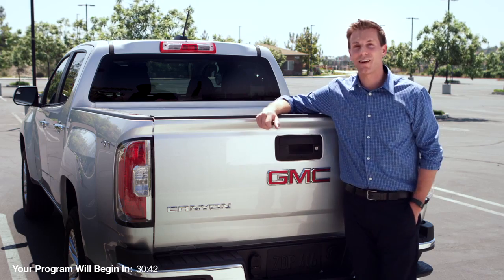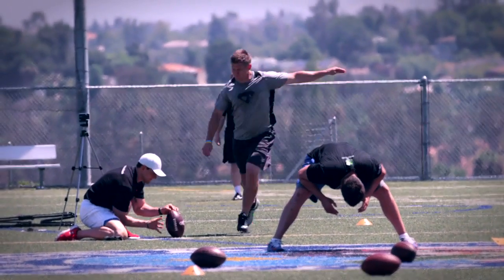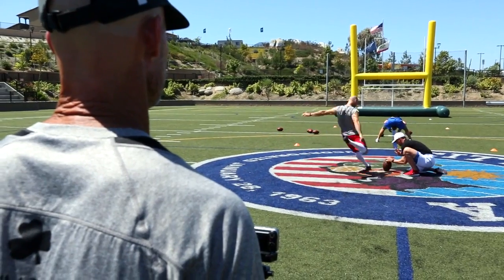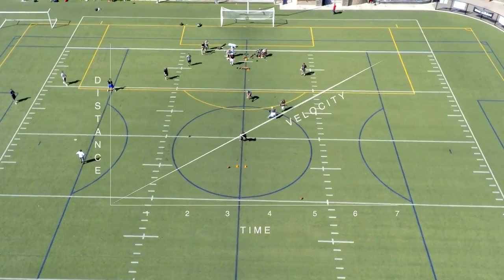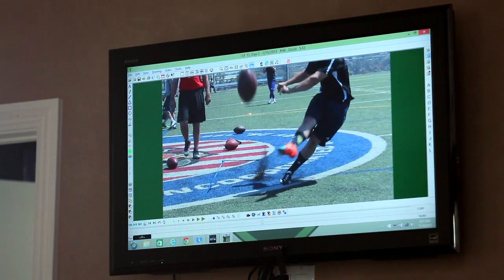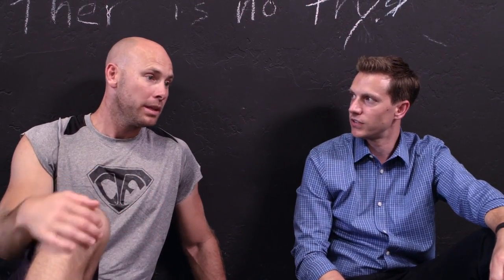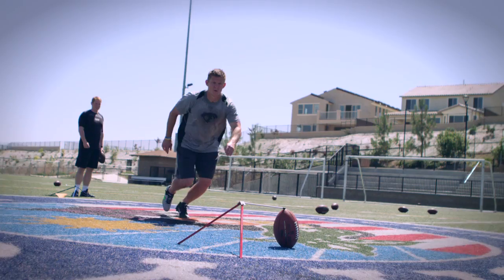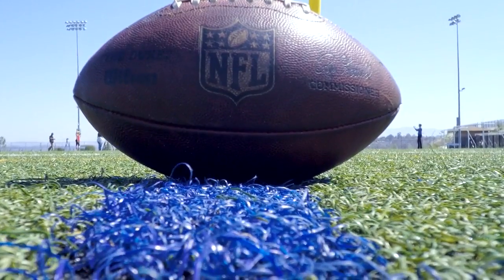And the kick is up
24 of the football games in the 2014-15 season were decided by a field goal on the final play of the game.  Some of the best kickers come together each year for the start of training camp and put aside team rivalry and work together to make each other better.